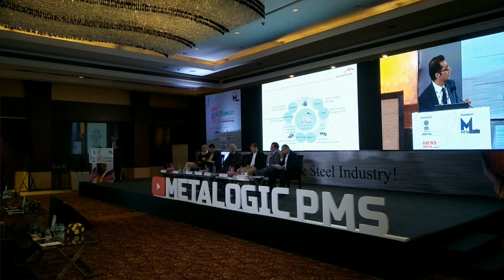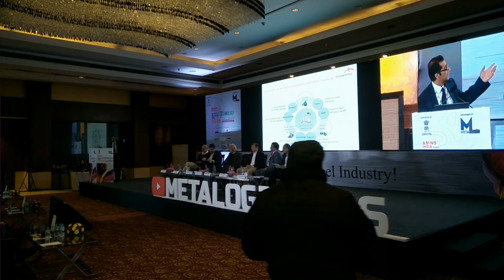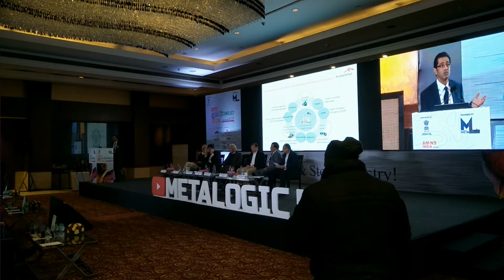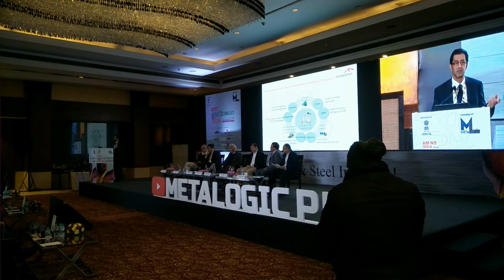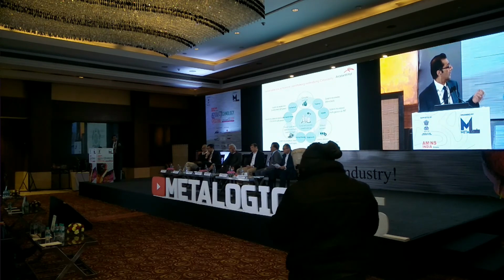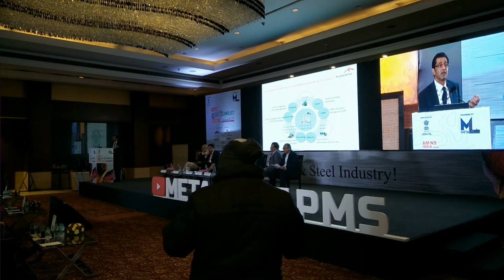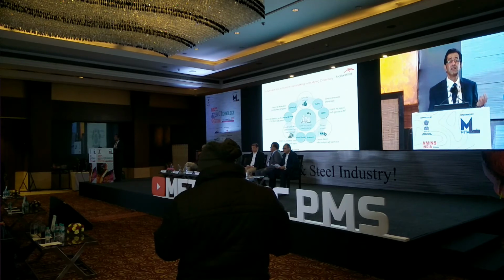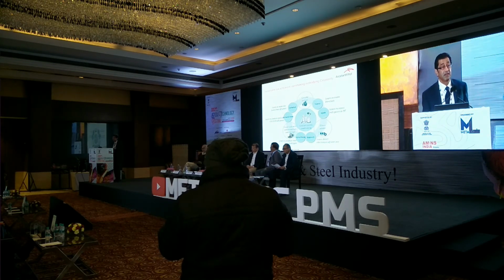January 21, 2020